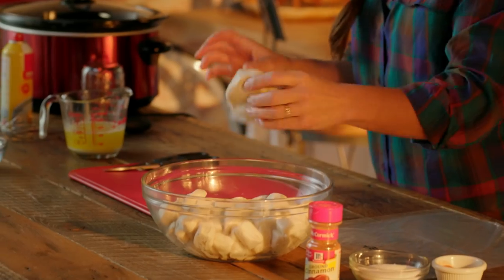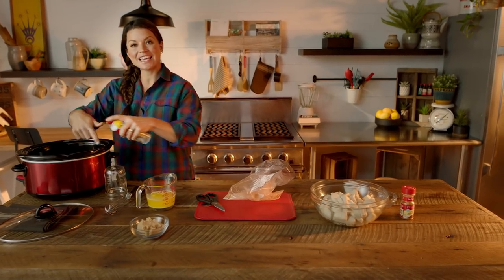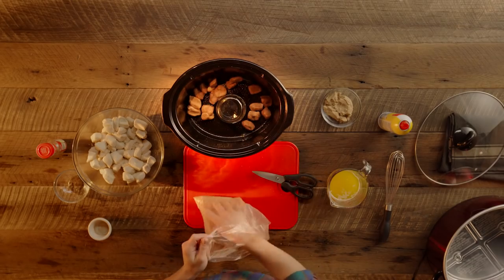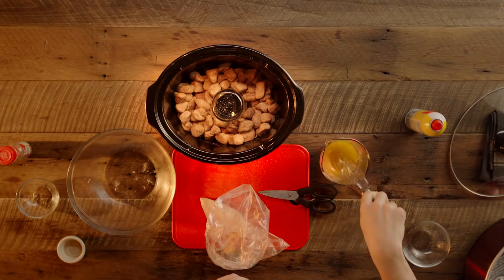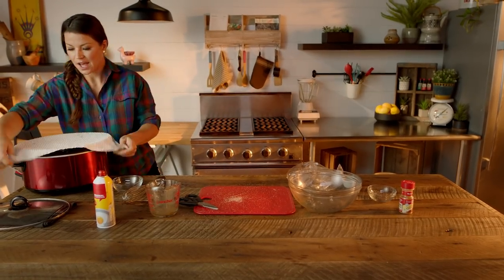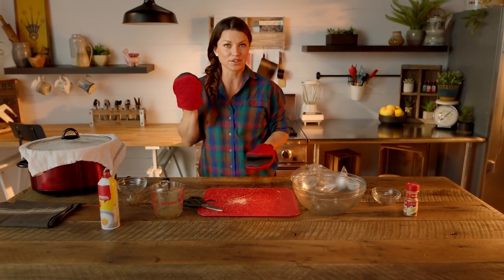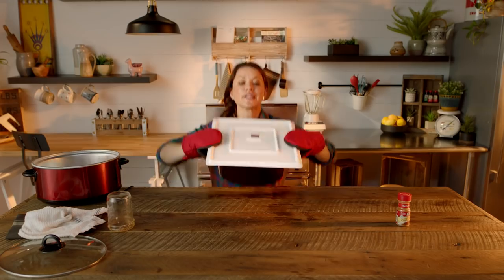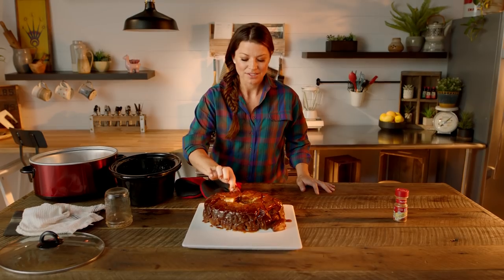How to Make Monkey Bread | Flavor Makers Series | McCormick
Looking for a new slow cooker recipe? Join McCormick® and Camille Ford as we show you how to make monkey bread with a slow cooker for a sweet, sticky, delicious breakfast delight.

Monkey Bread Ingredients:
- Butter
- Brown sugar
- Sugar
- Refrigerated biscuits

Download the Flavor Maker app for iOS and find a whole new world of flavor at your finger tips